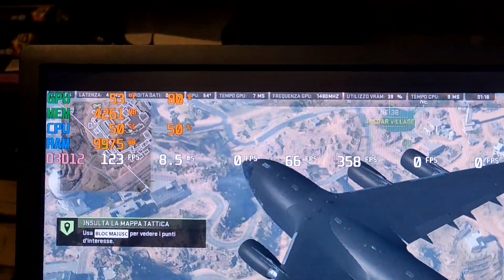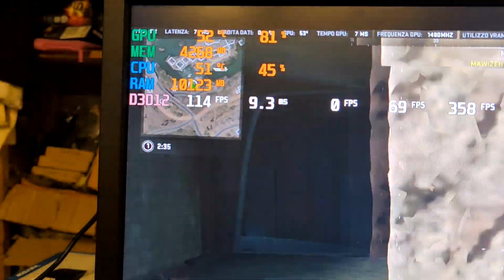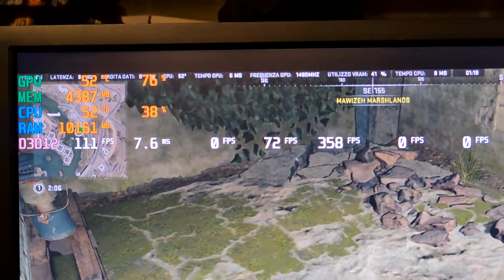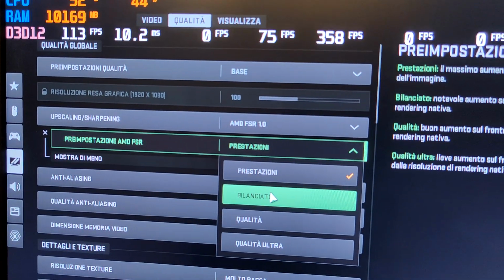Warzone 2 - Xeon 2643 v4 - 64gb 2400mhz rdimm - rx580 - 110fps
X99 has a lot of bandwidth and can get a shitload of cores, but Warzone sure likes low latency memory and high clock on the ring better.
While raw cpu performance and memory bandwidth are more than double the 4690 we tuned before this, we get only 50% more performance. Meanwhile our optimized 12400f builds are scaling in a more linear fashion - almost doubling this result - when we compare raw single core performance.

Intel MLC gives about 60300MB/s bandwidth qnd 65ns latency

R15 multicore is about 1160